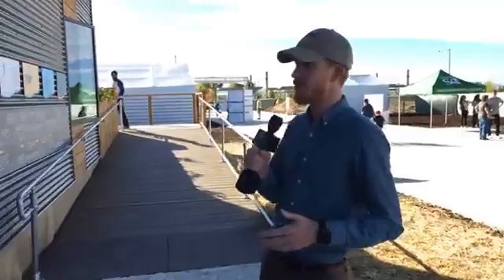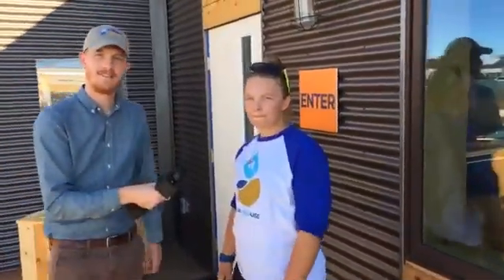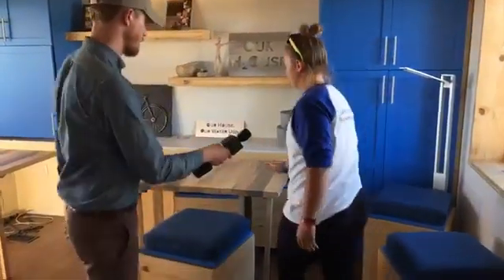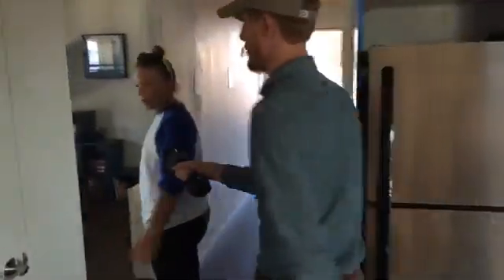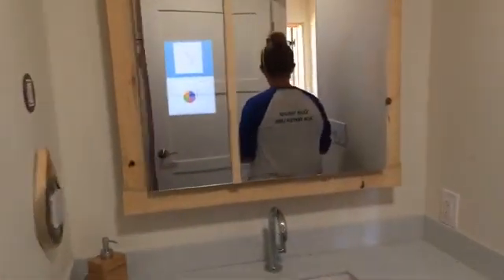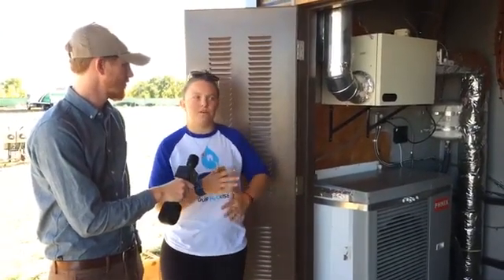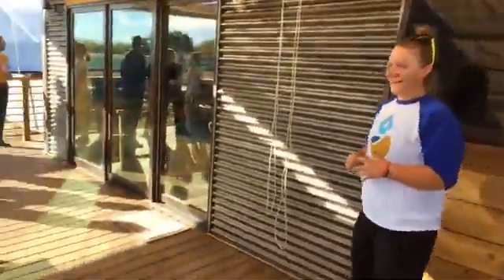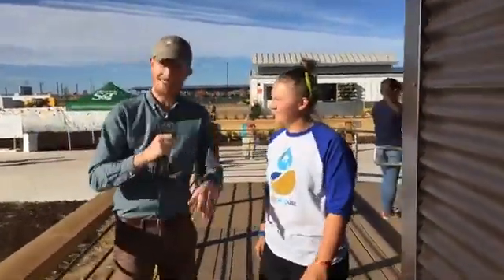Facebook Live Tour: UC Davis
The U.S. Department of Energy takes you on a tour of Our H2Ouse by UC Davis at Solar Decathlon 2017!